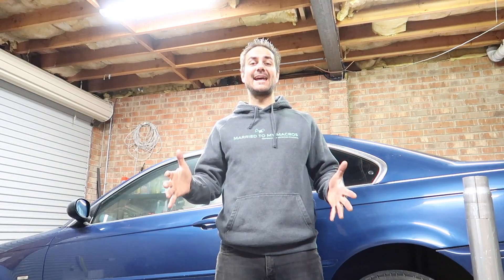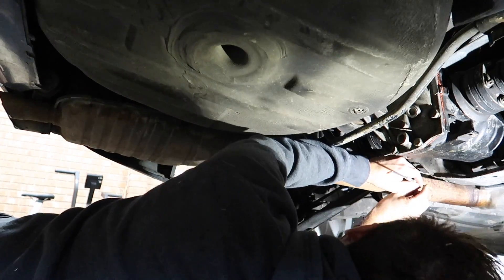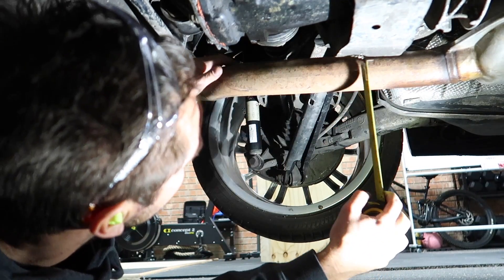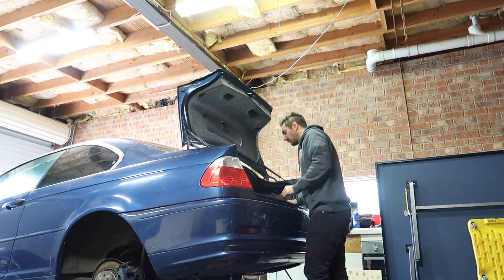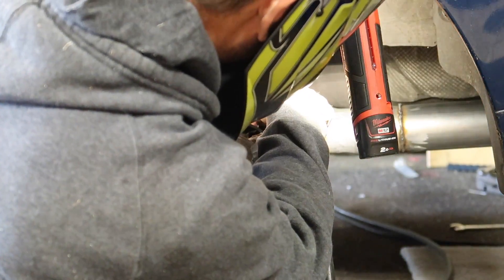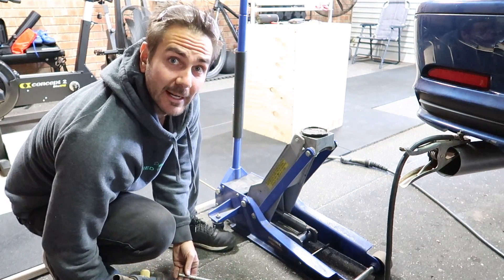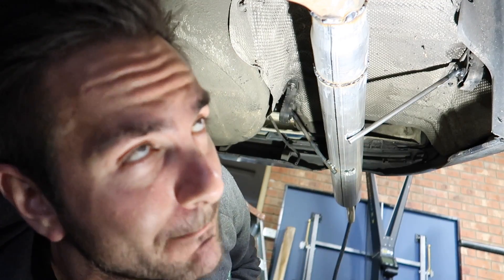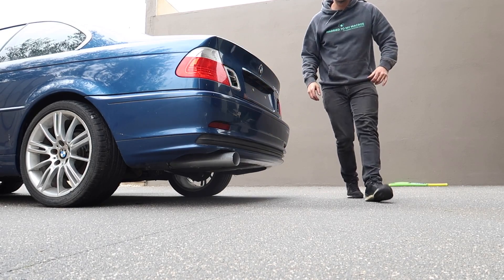BMW E46 323ci Drift Build | Ep 5 - Muffler delete with 3 inch exhaust pipe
In this vid I delete the rear muffler and replace it with a 3 inch piece of pipe. I re-use both original hanger points to support the new 3 inch piece of pipe.

Any constructive feedback, ideas and mods for these cars would be muchly appreciated.